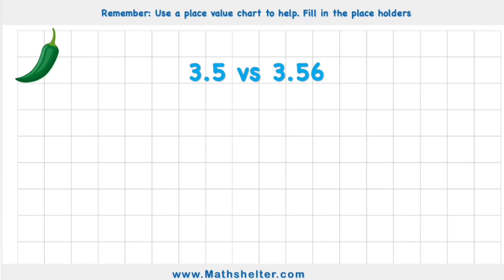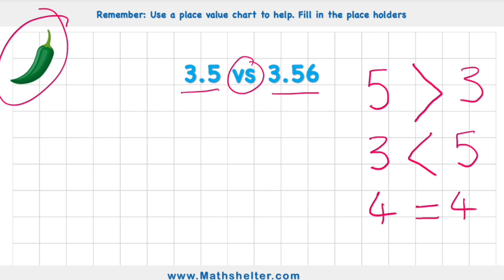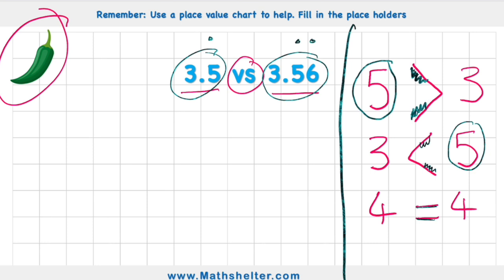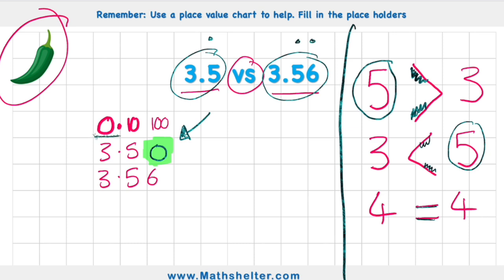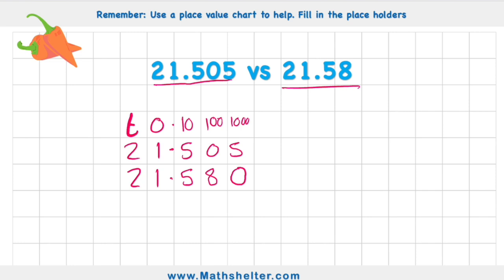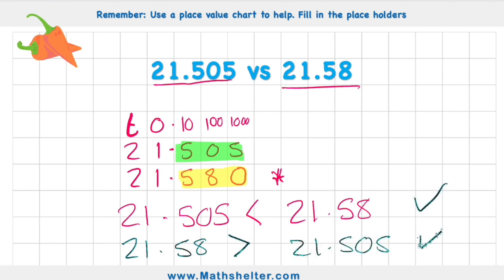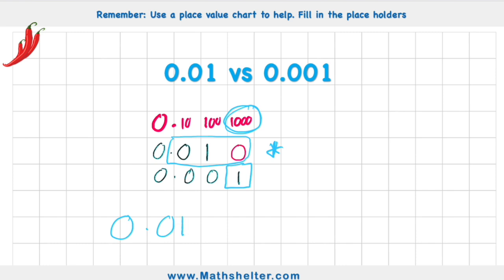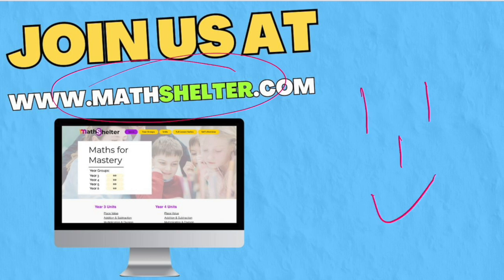How To Compare Decimal Numbers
In this video we will learn how to compare decimal numbers. In order to compare numbers we will use the place value chart and learn about including place holders to ensure the numbers are easier to compare.
We will also use symbols to compare, we will learn which, and how here too!!

00:00 Intro
00:09 Green Chili
02:47 Orange Chili
04:02 Red Chili
05:04 Your turn